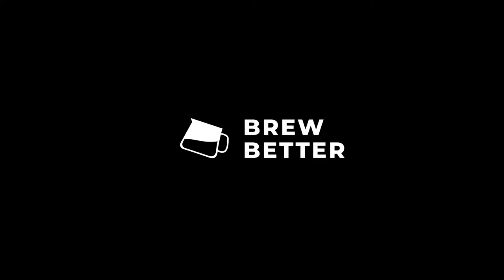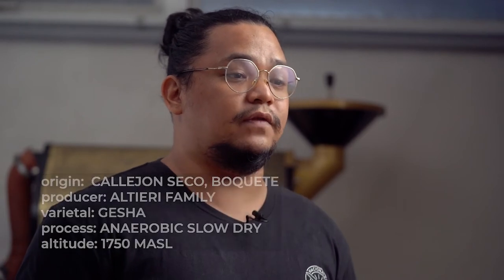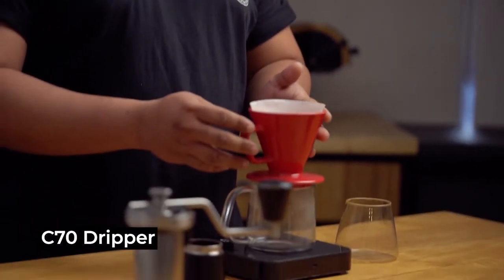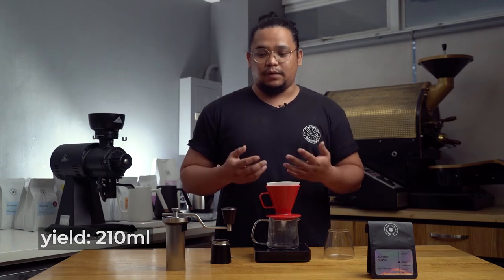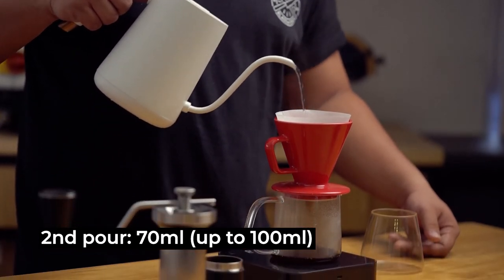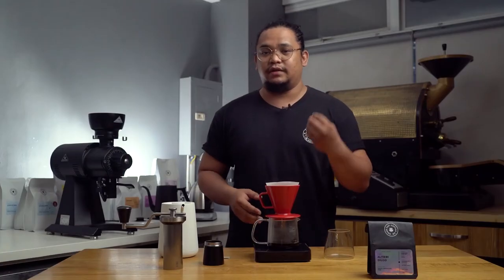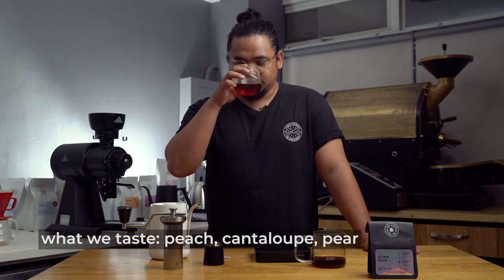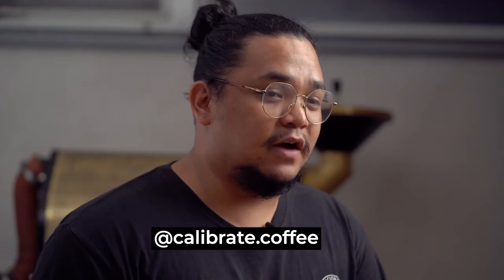Brew Better: Panama Altieri Dilgo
This episode’s coffee is the Panama Altieri Dilgo - an anaerobic slow dry processed gesha varietal from Callejon Seco, Boquete by the Altieri Family. Brewed by Calibrate Coffee's Kert-Jan. You can taste flavors of peach, cantaloupe, and pear.

Always remember, the best coffee is the coffee that suits you. Cheers and keep brewing!